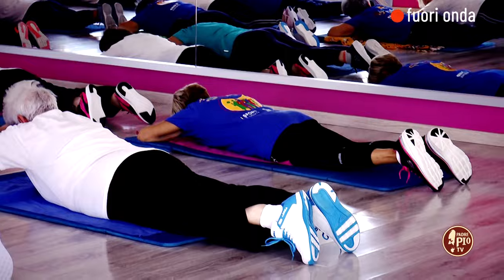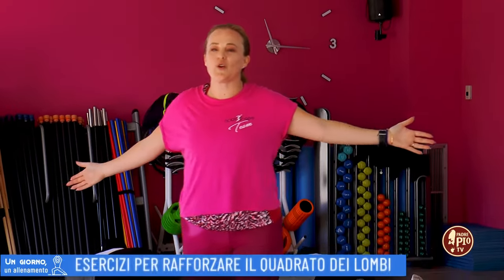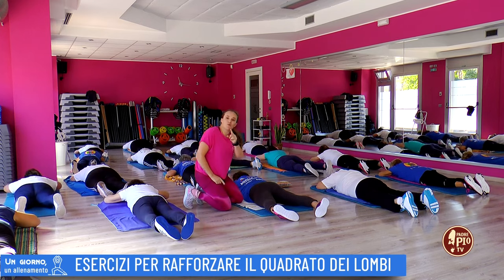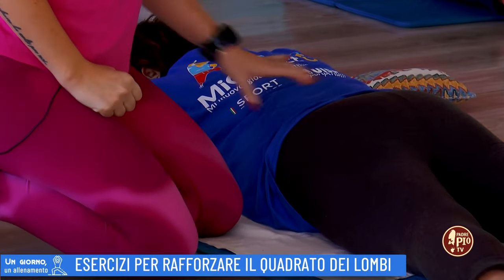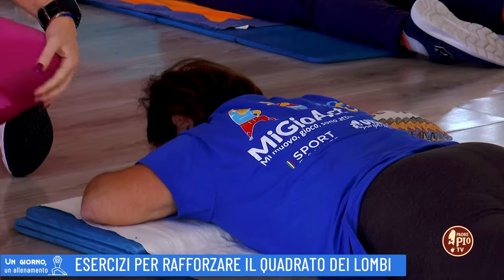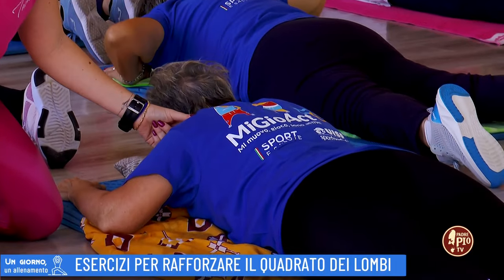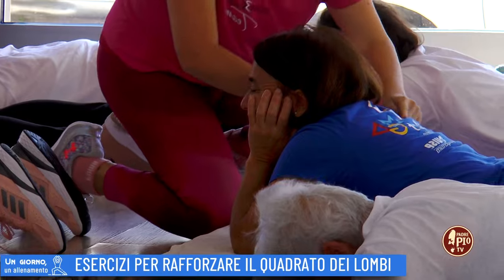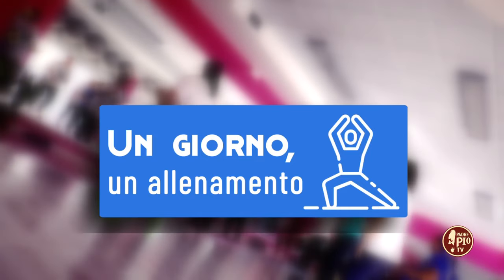ESERCIZI PER RAFFORZARE IL QUADRATO DEI LOMBI (Un Giorno Un Allenamento 21 Novembre 2023)